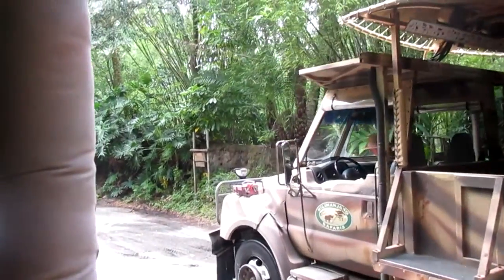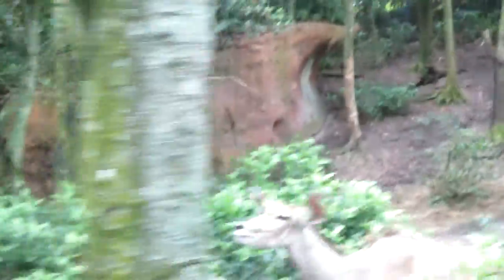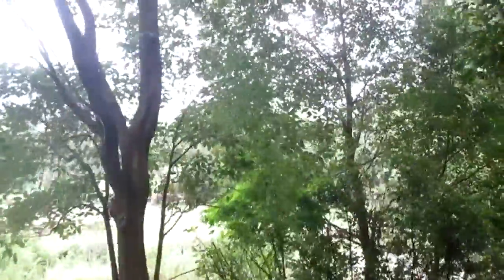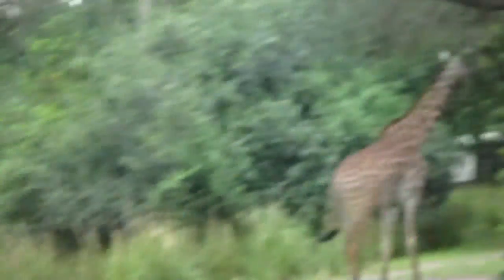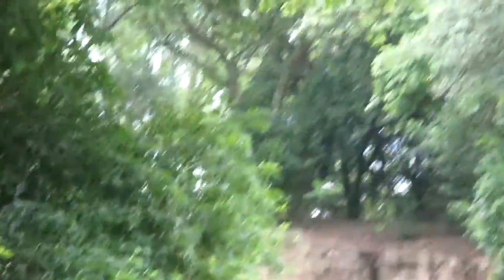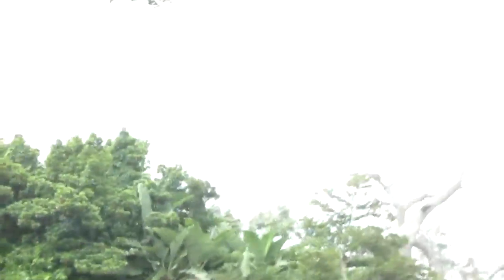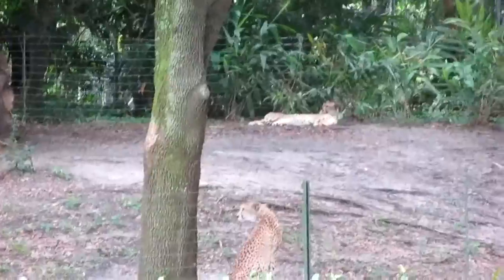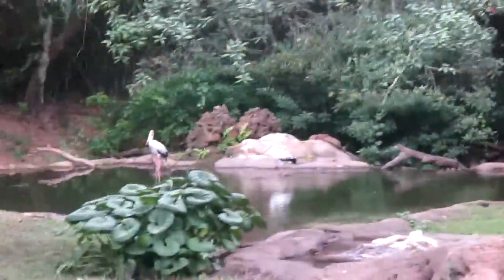Kilimanjaro Safaris Animal Kingdom BUMPY!